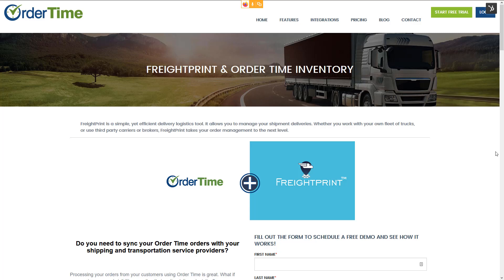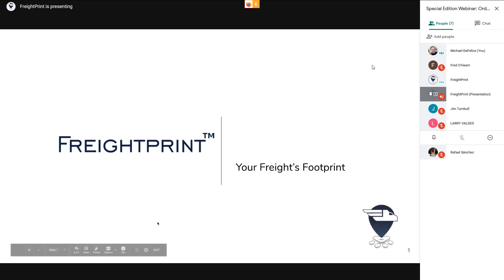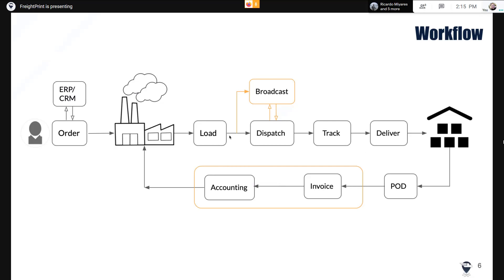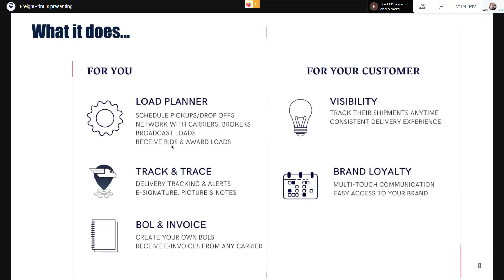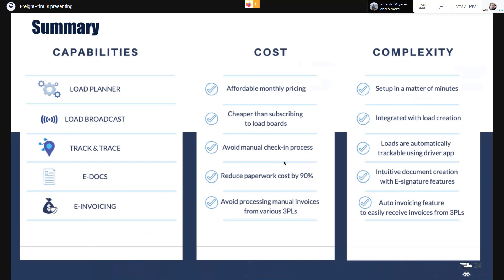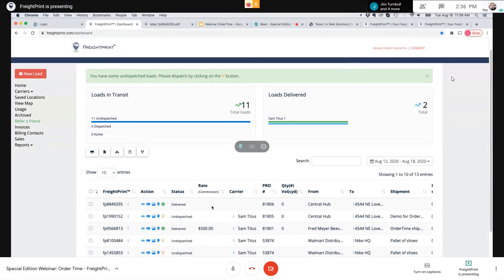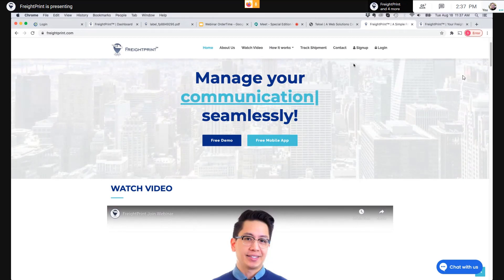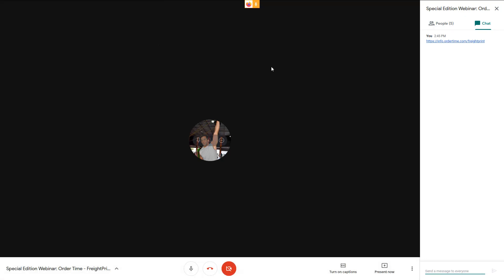Special Edition Webinar: Order Time - FreightPrint Integration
Our free webinar on Tuesday, August 18th at 2pm ET about one of our newest integrations with FreightPrint.